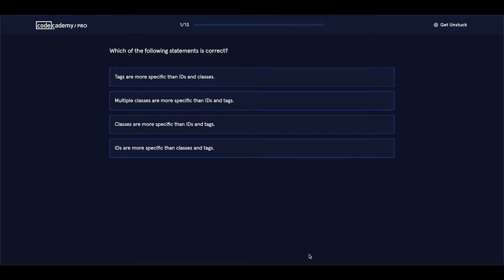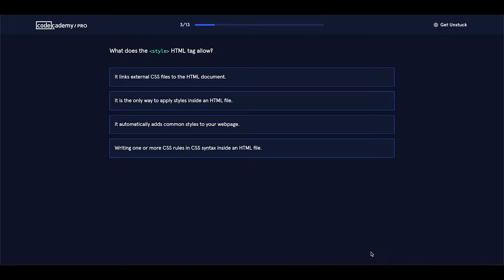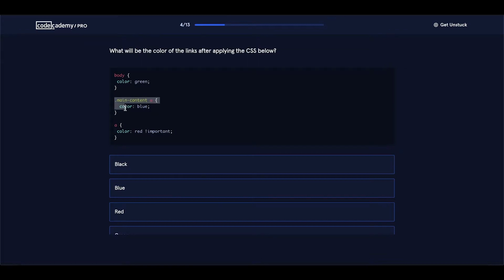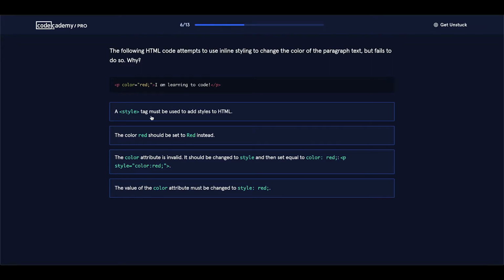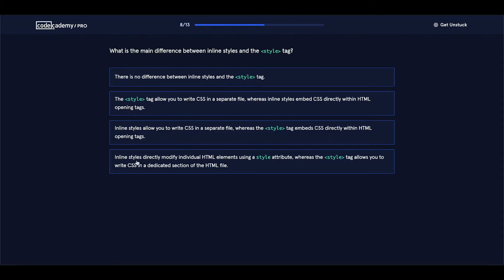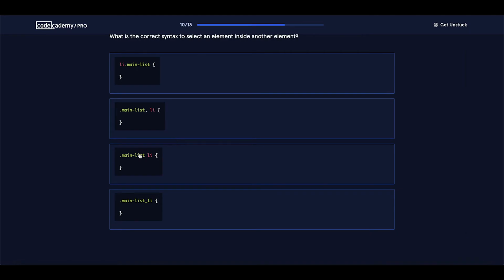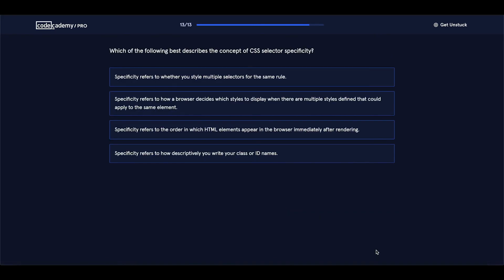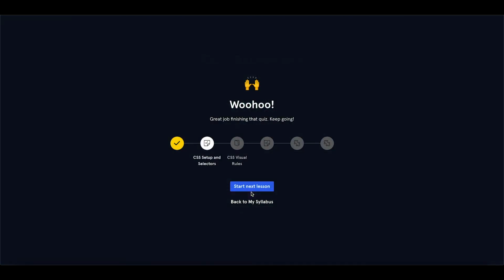Crushing Codecademy PRO WEB DEVELOPMENT career path Challenge - Quiz (CSS SETUP AND SELECTORS)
In this video, we’ll complete the quiz on CSS SETUP AND SELECTORS.